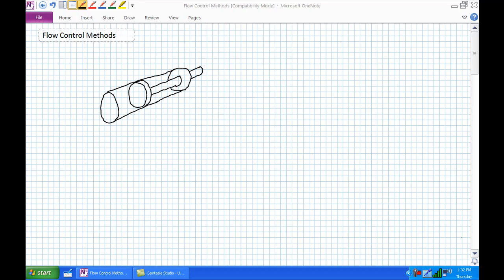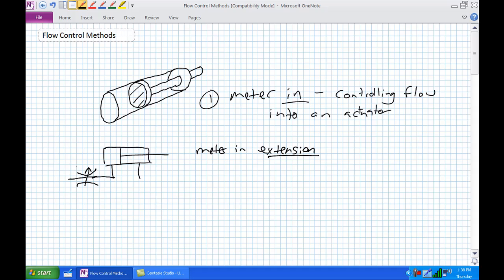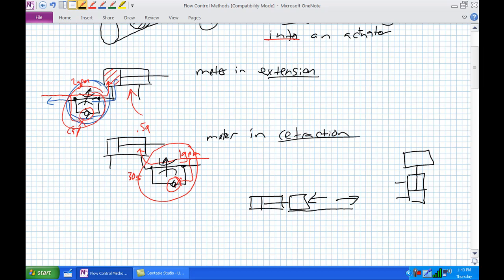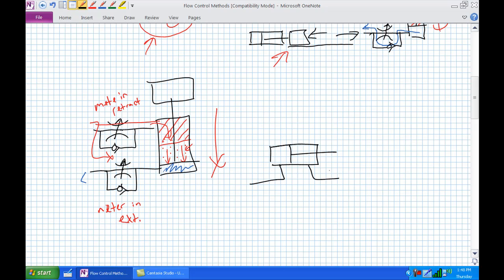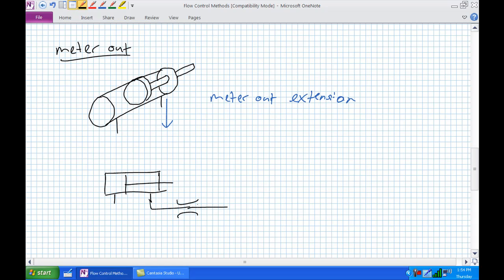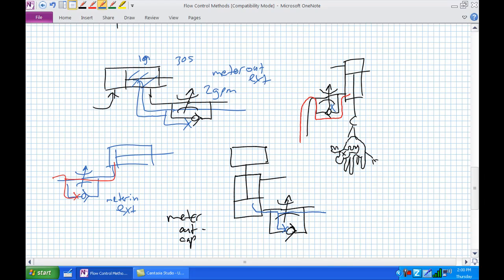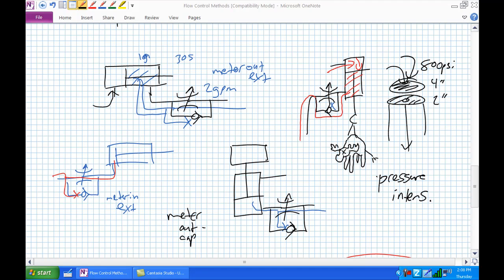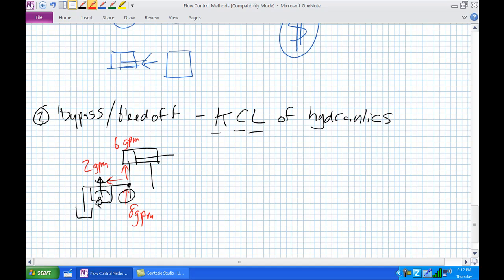Flow Control Methods